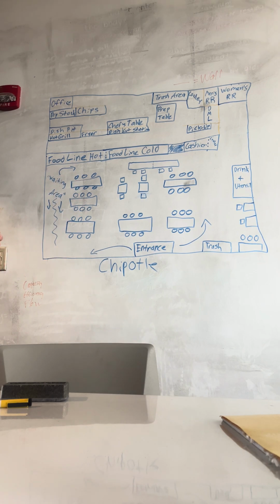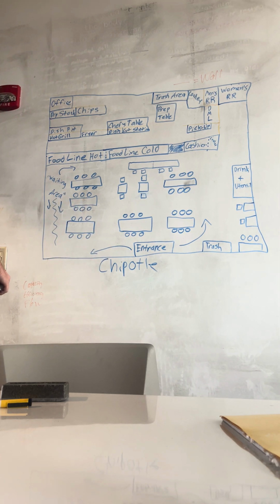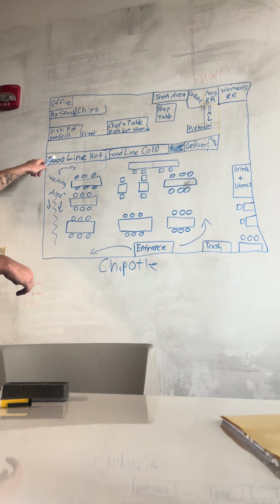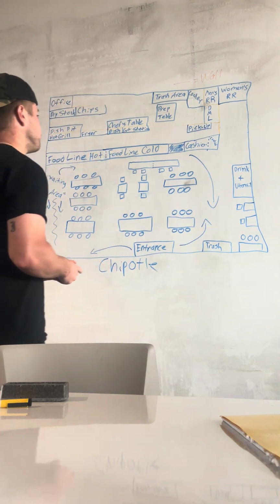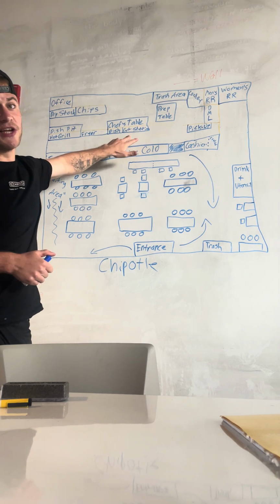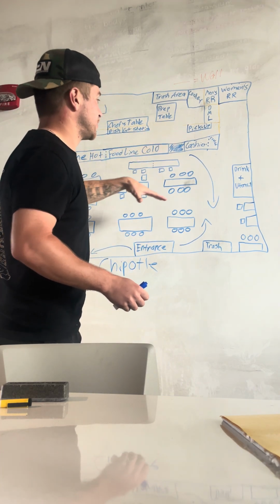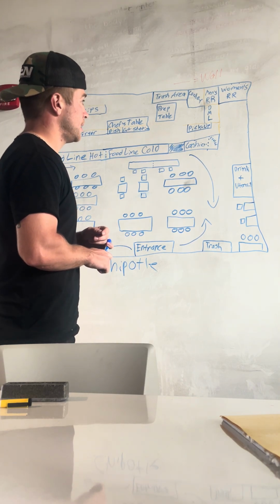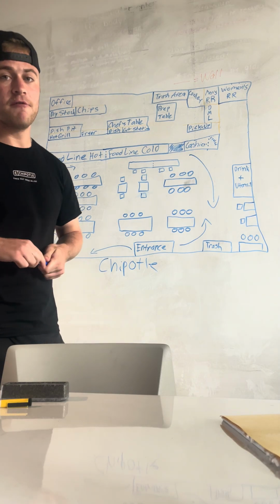Operations Management Video System Flow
Module 8 Oral Presentation